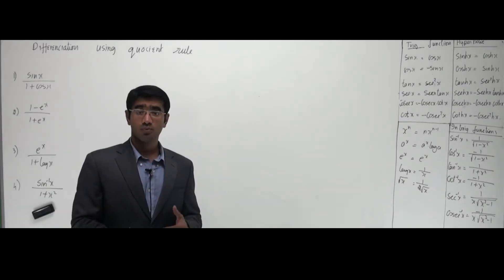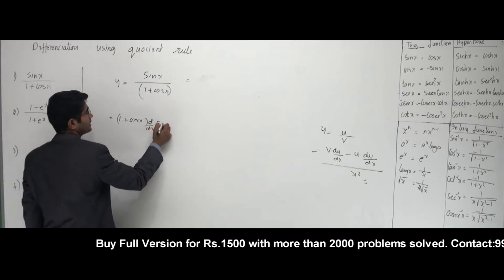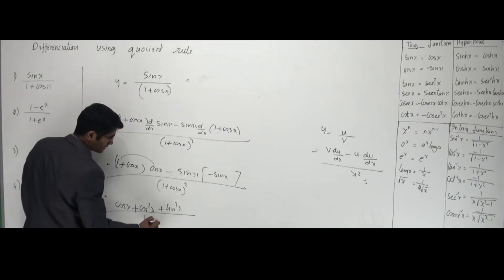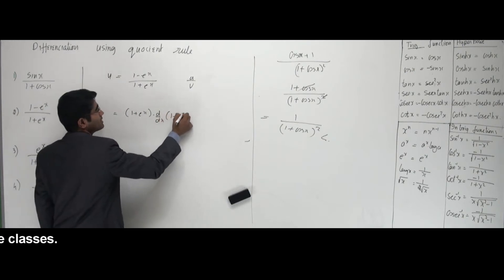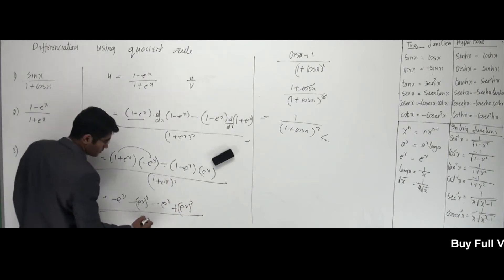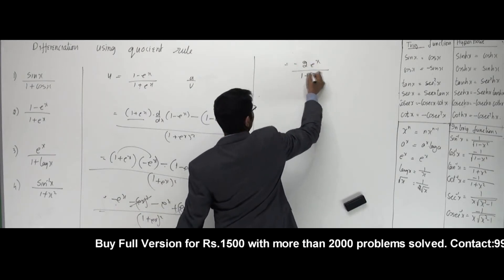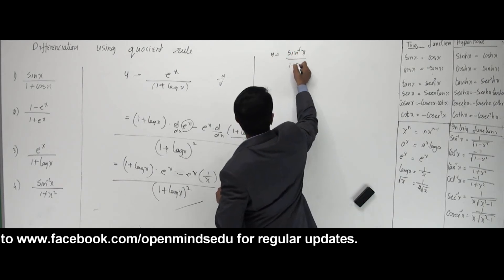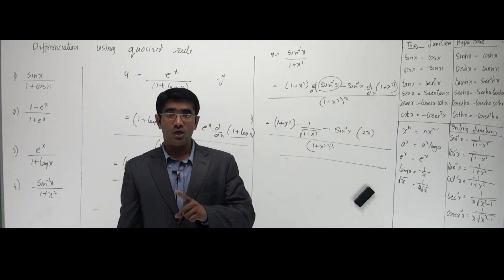Differentiation -(18 of 58)-made easy by Sadiq Khan-Open Minds